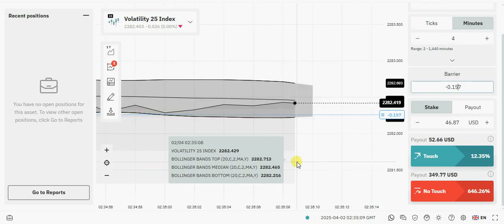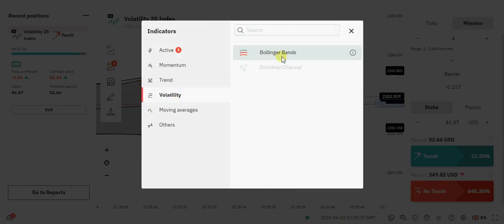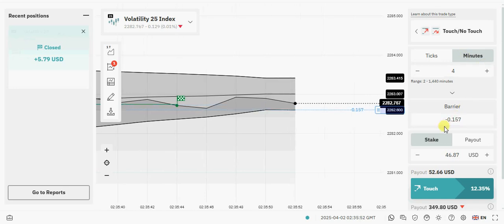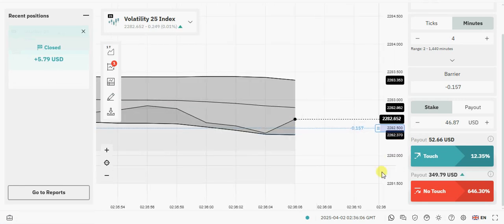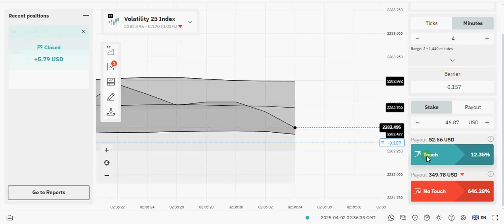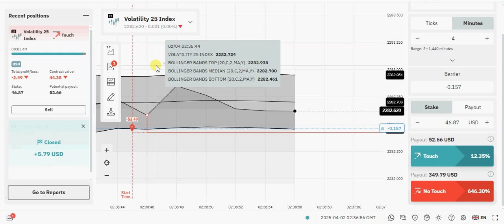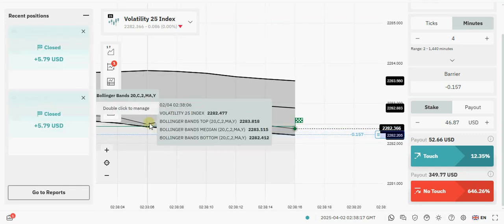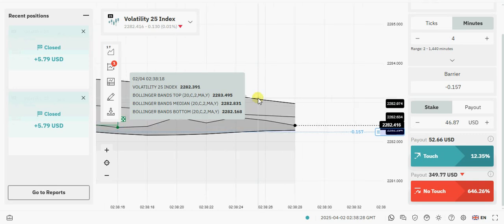Gainful trading technique for binary options v25 touch trading using bollinger bands indicator